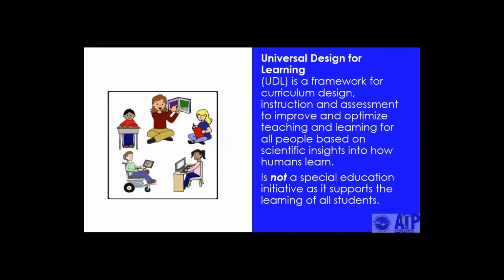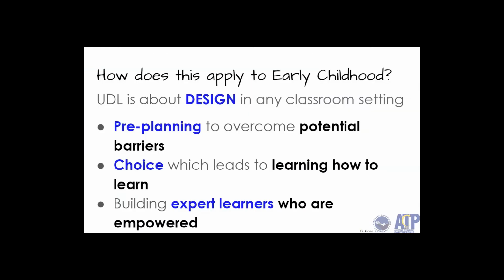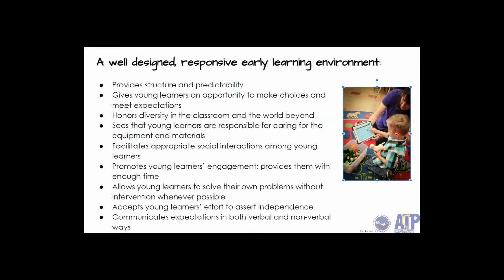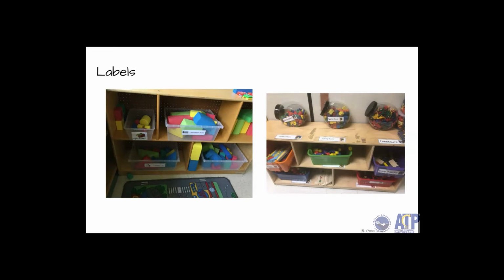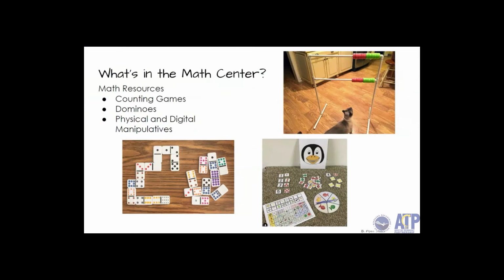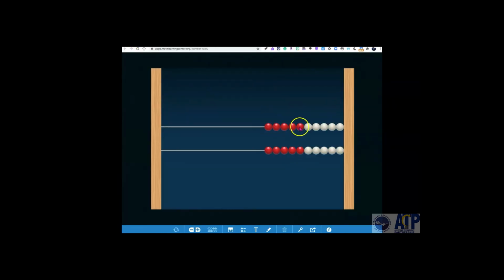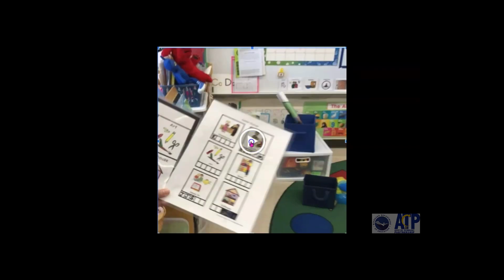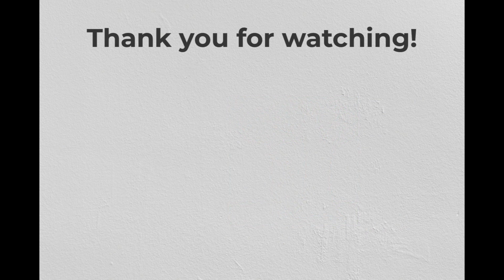Designing an Inclusive Early Childhood Classroom Series - The Physical Environment with Beth Poss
The basis of every early childhood program is the learning environment; the physical, social, and temporal spaces where children will interact, grow and develop. This series will highlight best practices in early childhood settings, for a diverse population including students with and without disabilities, that provide for the active, inclusive, and meaningful participation of ALL young learners. We will focus on how to leverage accessible resources in any universally designed early childhood setting, including the creation of visual supports, resources for communication, and engaging, accessible curriculum materials.

The Physical Environment includes the selection and physical layout of space, arrangement of furniture and resources, as well as lighting and floor coverings, and the creation and organization of learning centers. In this session, we will examine how educators can structure their physical environment to promote inclusive learning opportunities for students with disabilities. Viewers will learn how to critically examine their current classroom and consider modifications that they can make to the physical environment that supports play, communication, and learning.

1. Define the 3 environmental components of a Universally Designed for Learning early childhood classroom
2. Reflect on 4 changes that they can make in their current classroom to create a more Universally Designed for Learning environment
3. Identify at least 4 powerful instructional practices with students in an inclusive early childhood setting